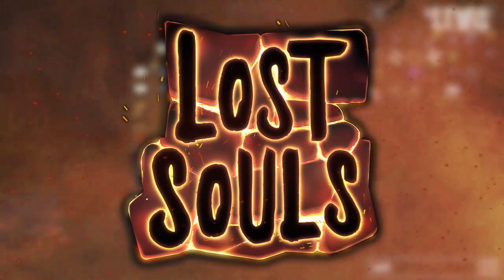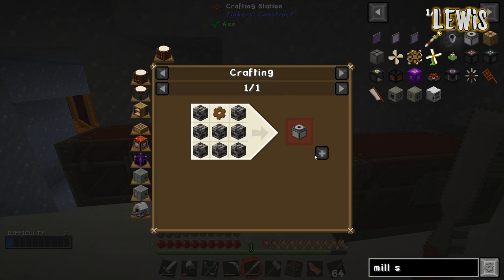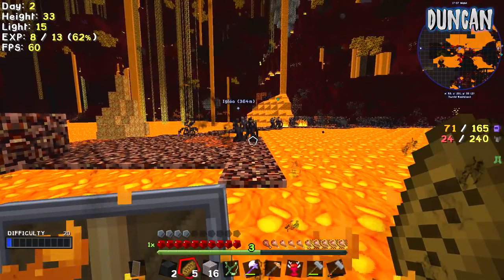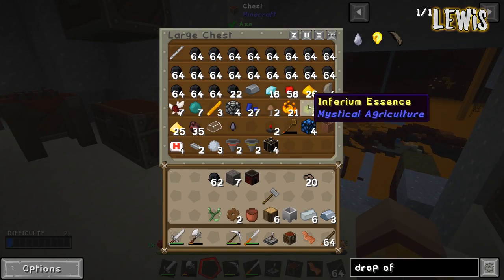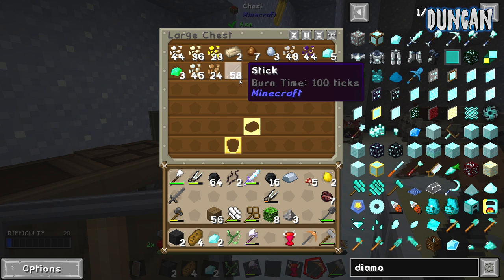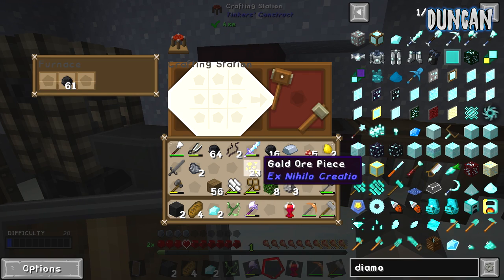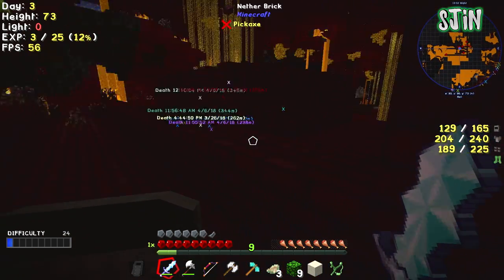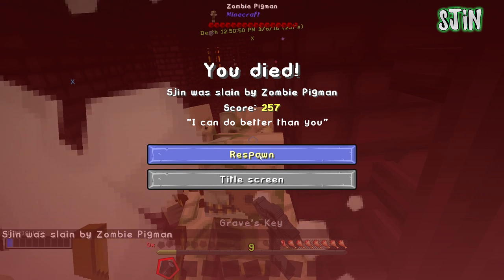MInecraft - PIGMEN SLAUGHTER - Lost Souls #24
Lost Souls! Sjin's on a quest for a drop of evil so we can build ourselves a mob farm while Lewis' sieve isn't giving him what he wants.

Mailbox:
The Yogscast
4th Floor - King William House
13 Queen Square
Bristol
BS1 4NT